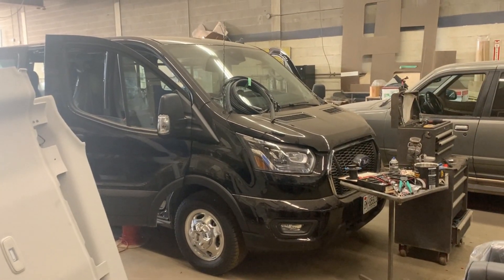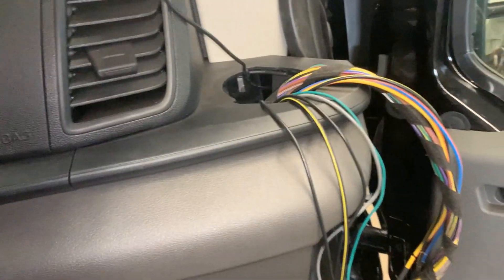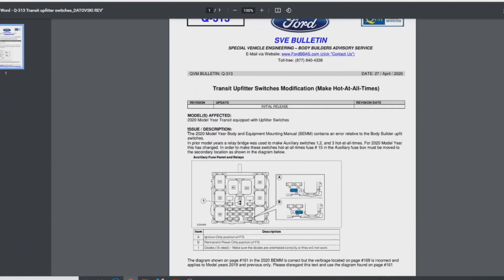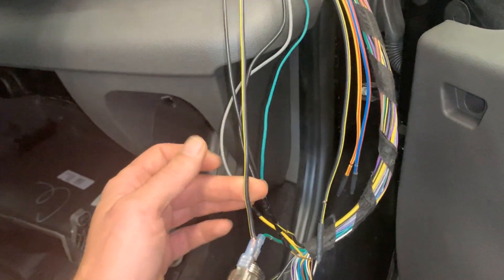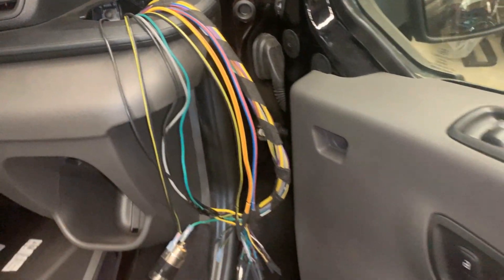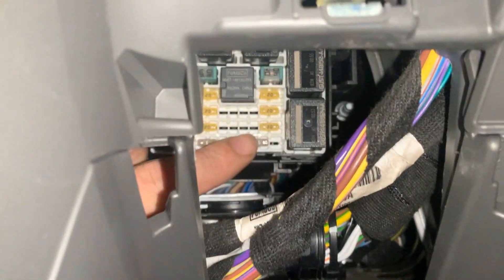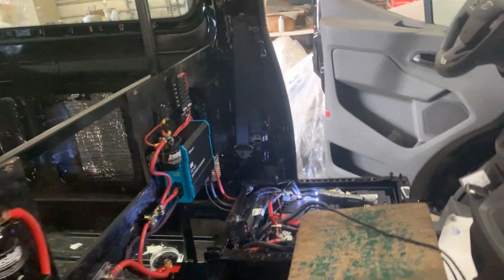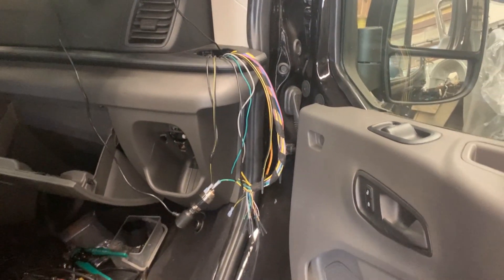2020 Transit Upfitter Switches Wiring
There were changes in the later transit upfitter switches wiring that were not shown in the BEMM (Body and Equipment Mounting Manual)
This video has some great tips for earlier vans, but they do not apply for 2020: